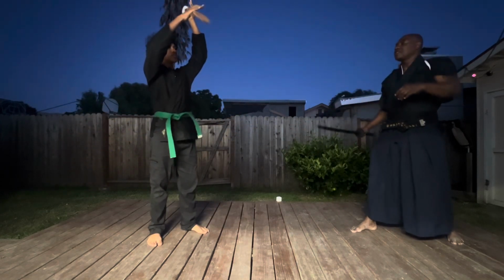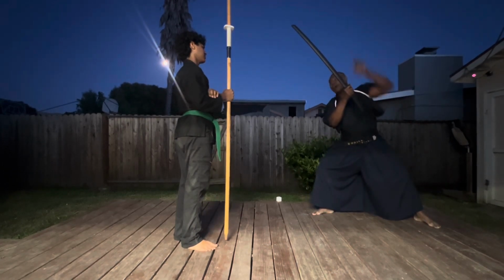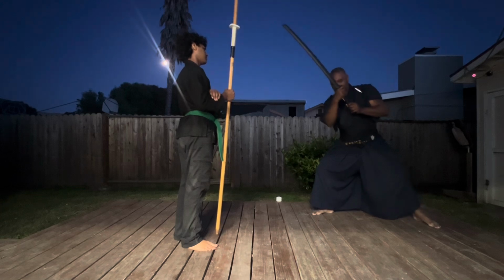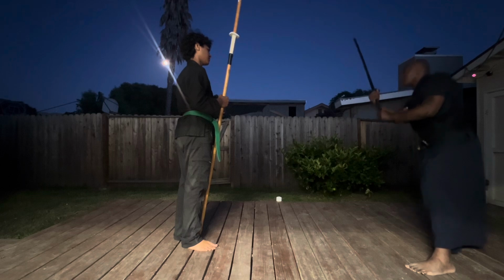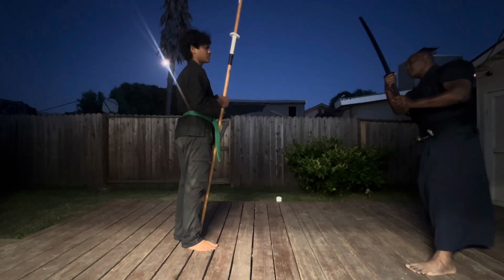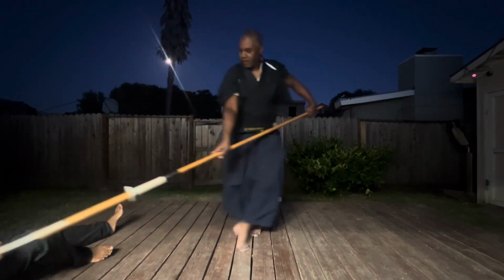Recent evening training.